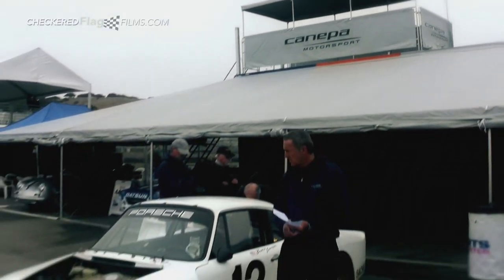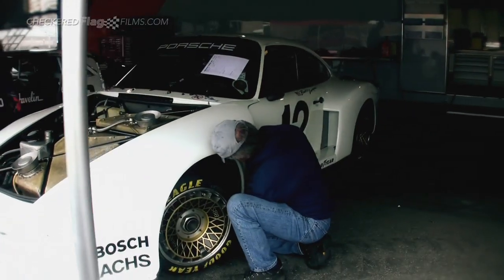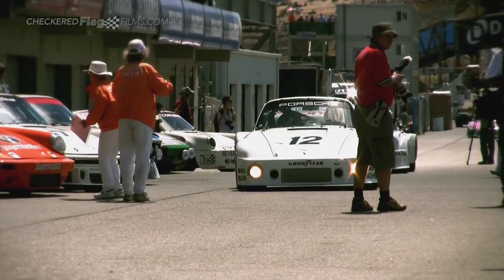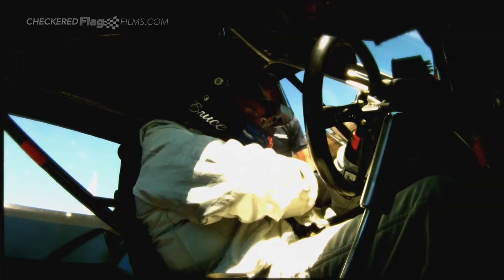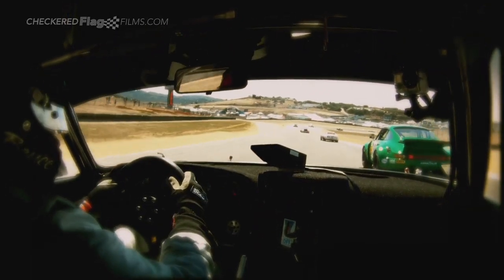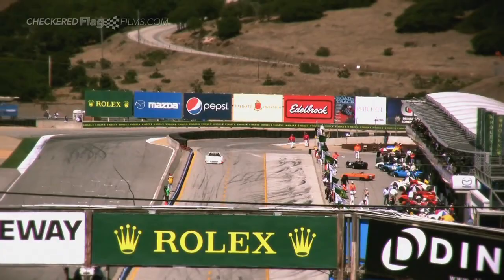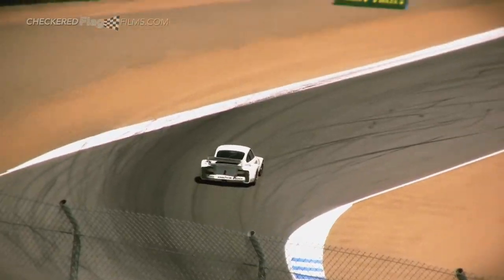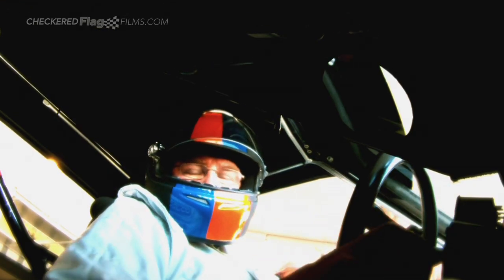1979 Porsche 935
Watch Bruce Canepa race his fabulous Porsche 935 at the 2011 Monterey Motorsports Reunion!